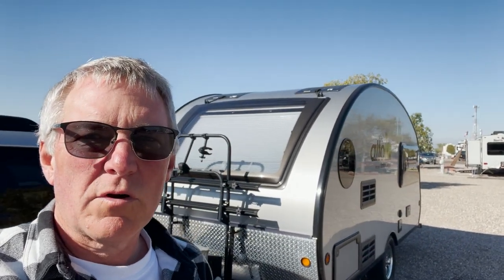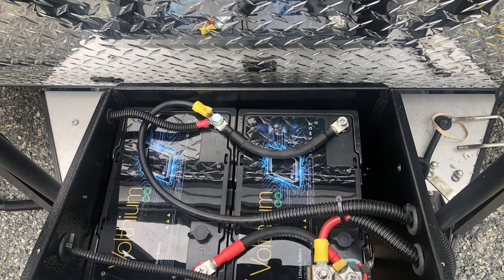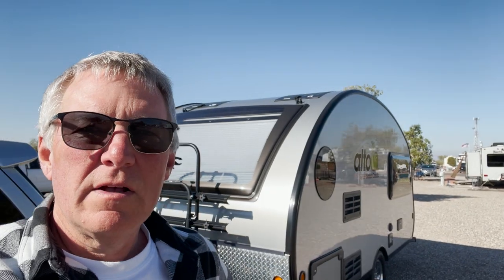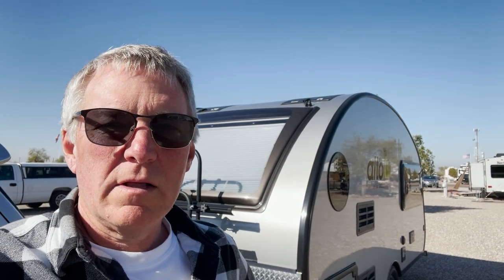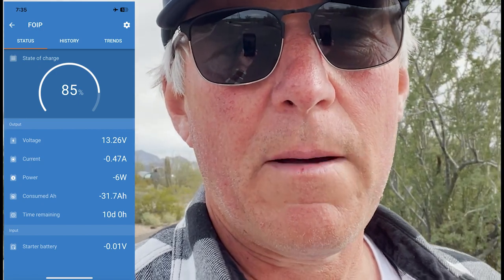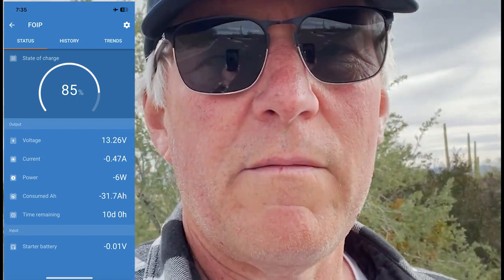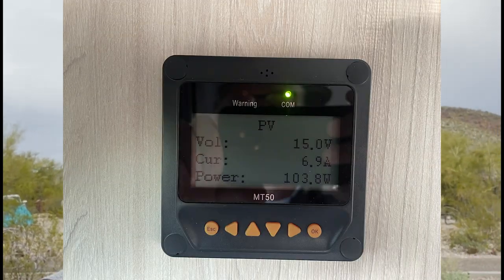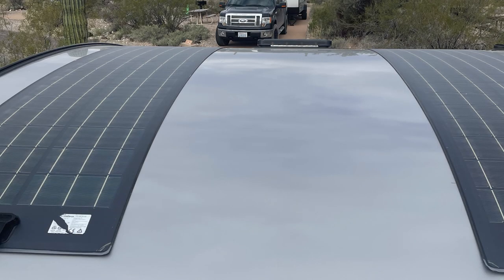Solar Recover and usage in Arizona 2024 Alto F1743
How we made out with using solar only in Organ Pipe National Monument Twin Peaks Campground